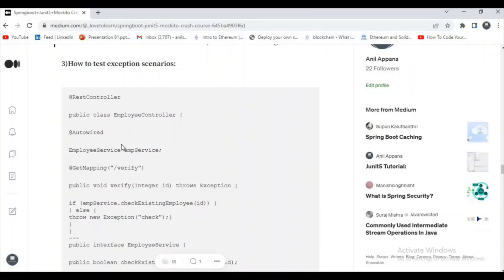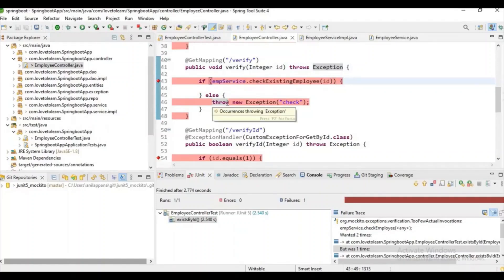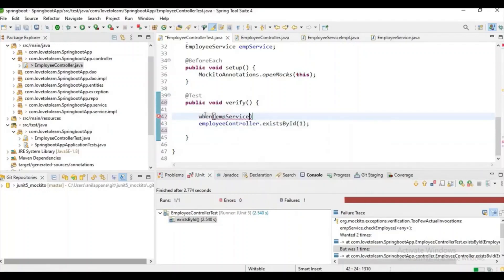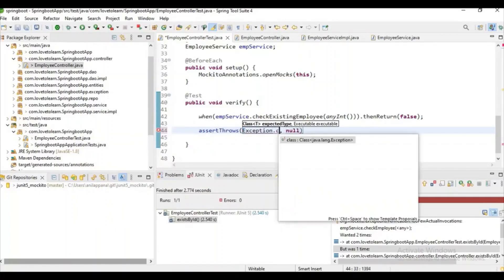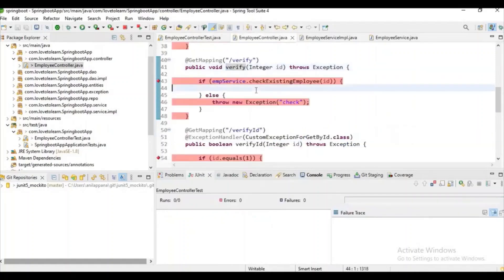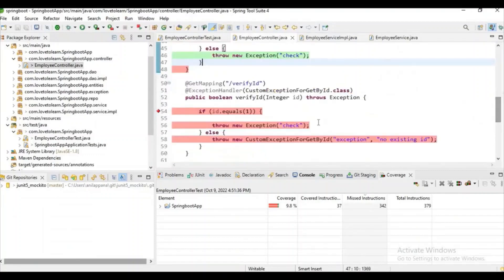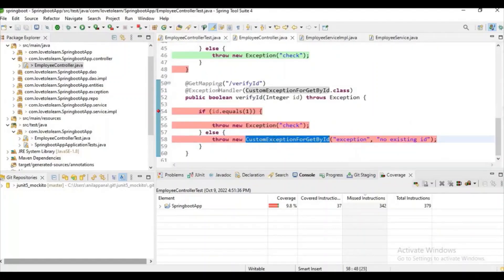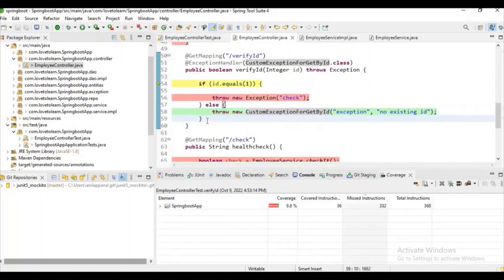How to test exception scenarios in junit5+mockito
In this tutorial we are going to explain basics of junit5 and mockito
with most repetitive test scenarios in realtime
We explained test cases for only controller here , but  you can write test cases for services and dao in the same way so i not explained test cases for services and dao in the tutorial